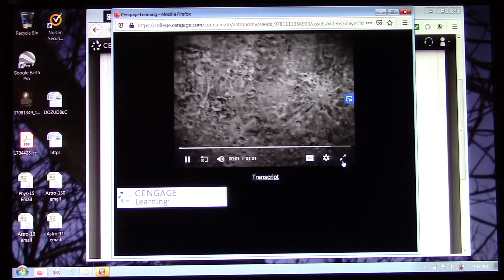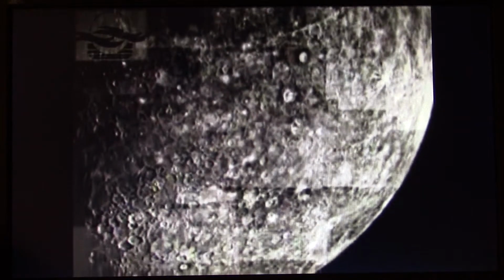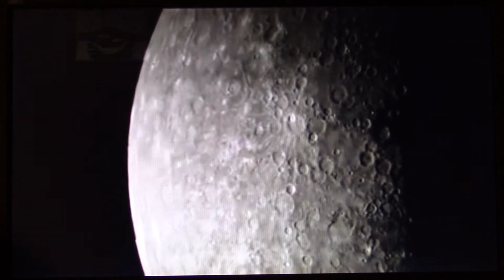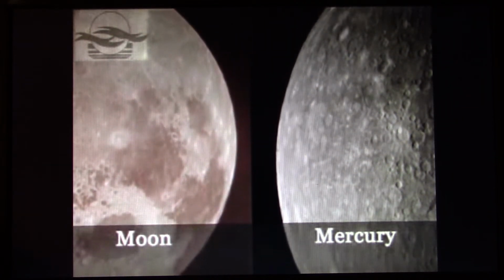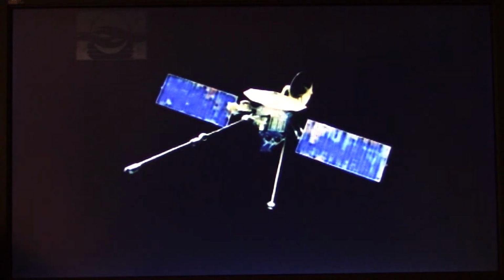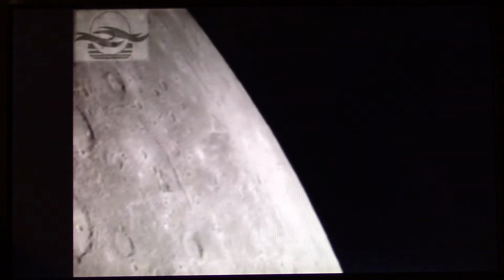Astro 10 6 Terrestrial Planets